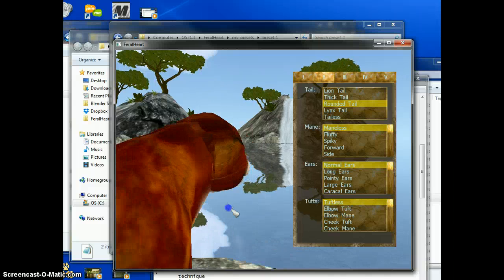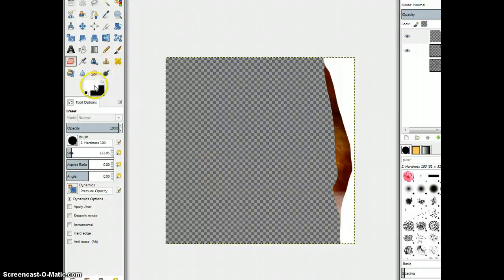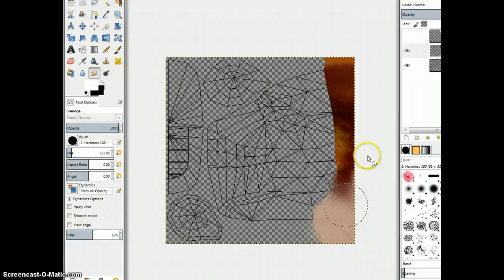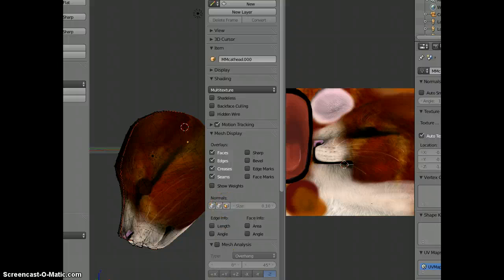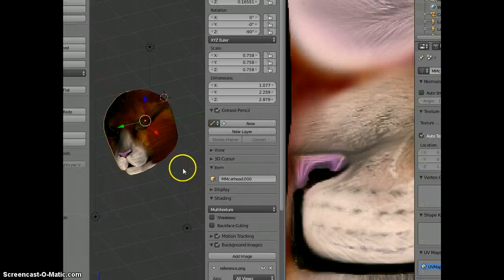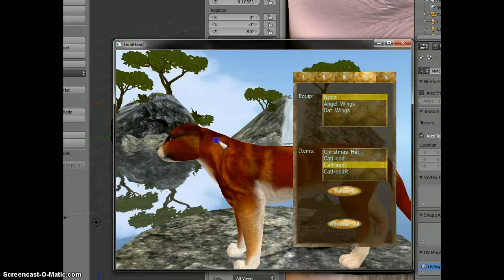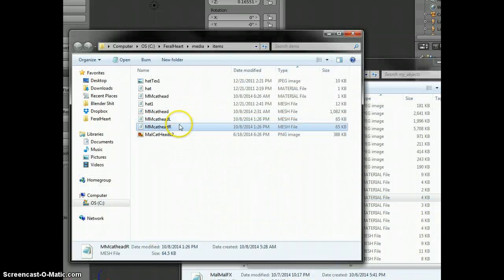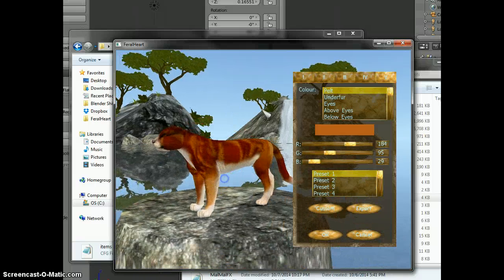Mally's Mod - Feral Heart - Progress Video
This is just me showing you what I have so far for Mally's Mod, which is a modification for Feral Heart that replaces the default head and paws with something else.Something I forgot to say in the video is that there will be different head options, i.e. squashed, long, thick, scarred, etc, as well as ears and tail options.